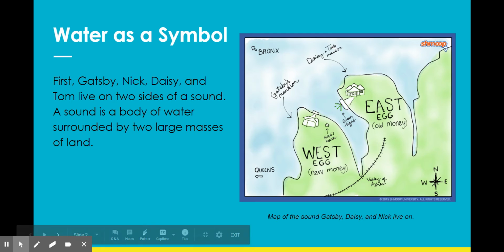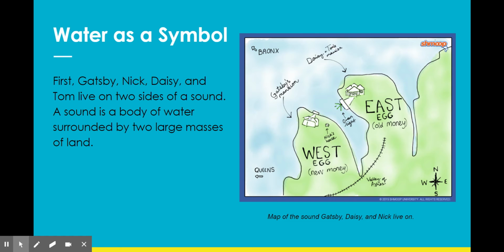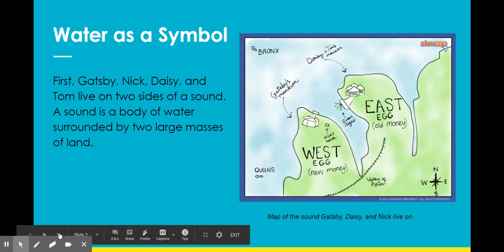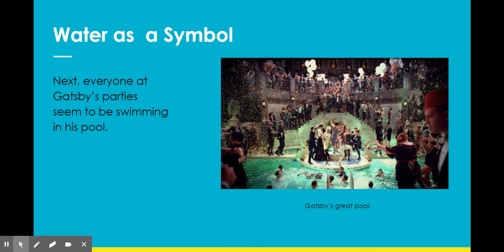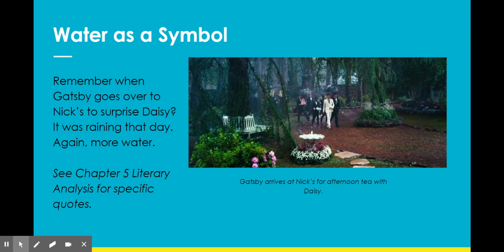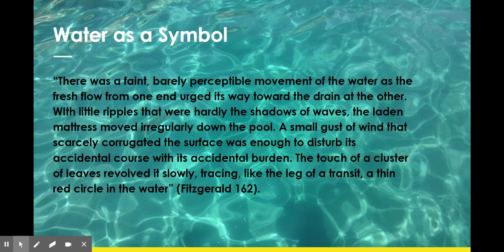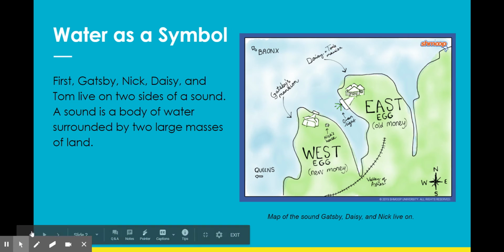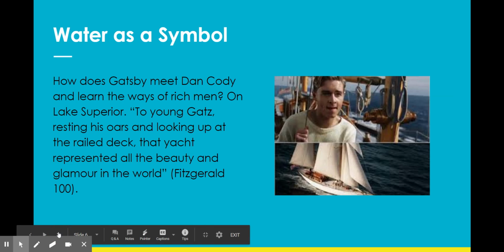Water, Water, Everywhere